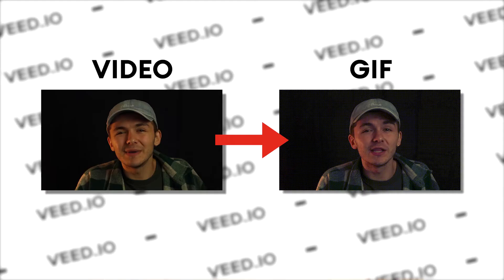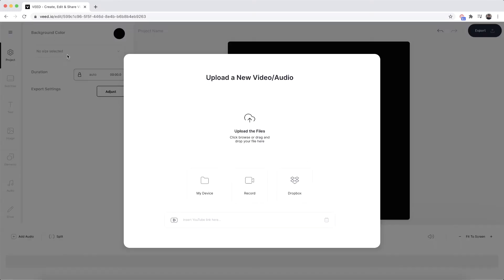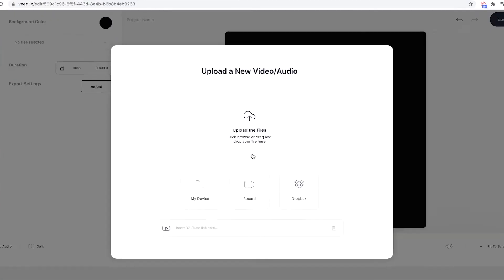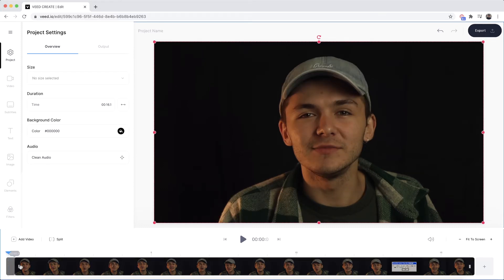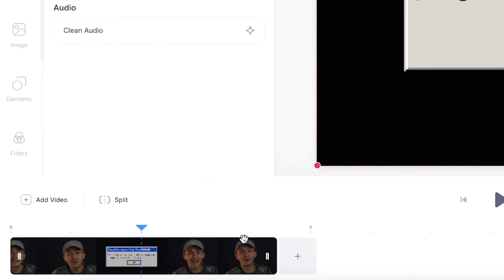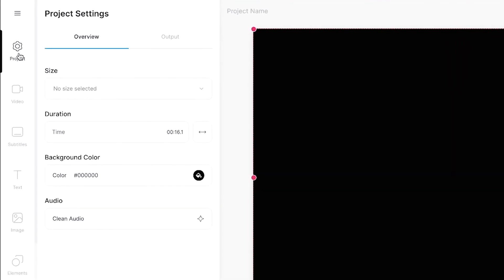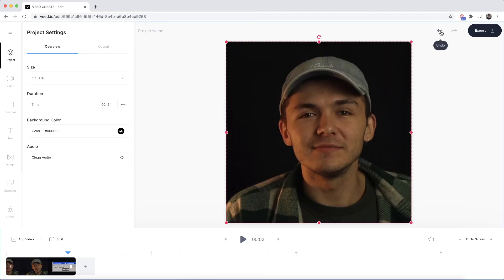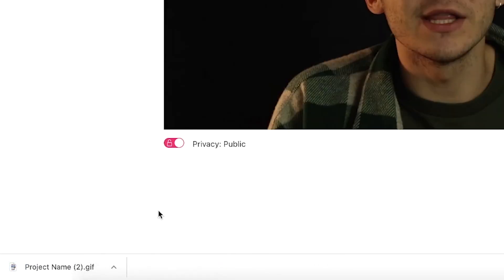How to Make a GIF from a Video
In this video, you'll learn how to easily convert a MP4 video to a GIF using an online video editor called Veed.

You don't need fancy software to convert your MP4 video into GIFs and add all the customizations you want. Make the conversion process easy using Veed's online video editor.

How to convert a MP4 video to GIF step by step:
00:00 Getting started with Veed
00:31 Uploading video to Veed
01:21 Trimming the video for GIF using split tool
02:18 Adding customizations like changing aspect ratio
03:06 Exporting video as a GIF from Veed

Good luck!

Alec & VEED.IO